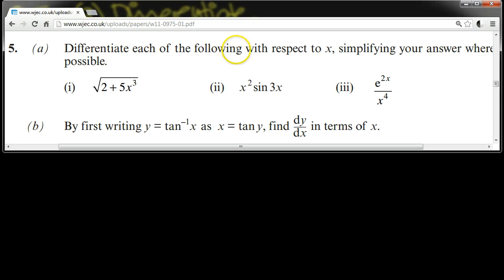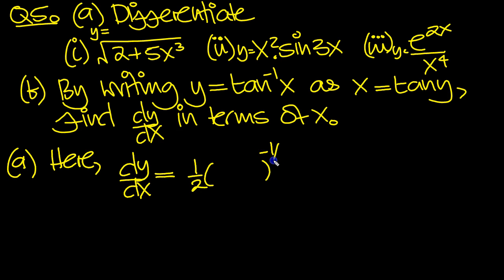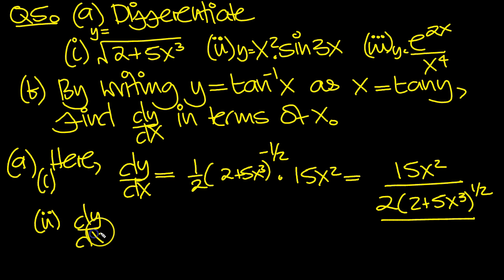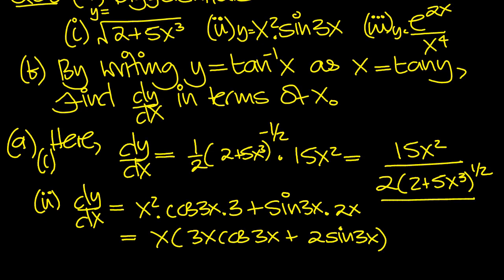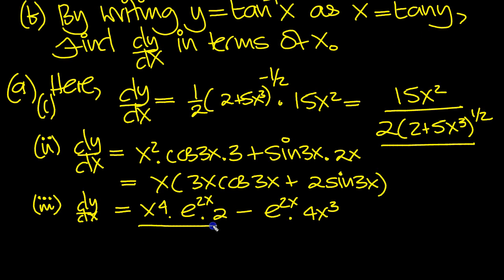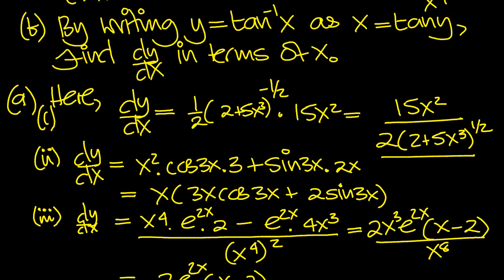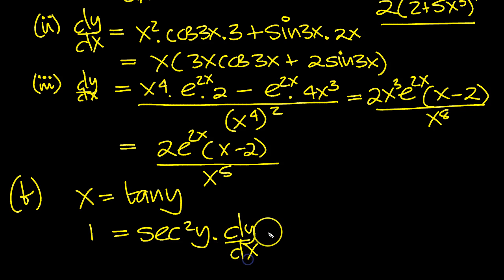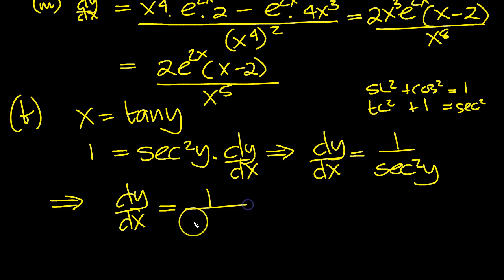C3 WJEC Past Paper Winter 2011 Q5